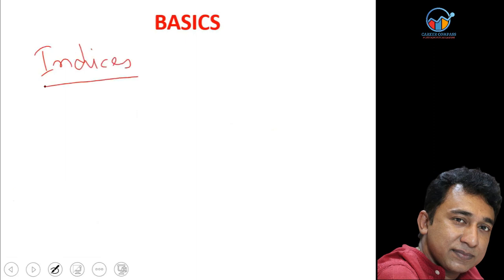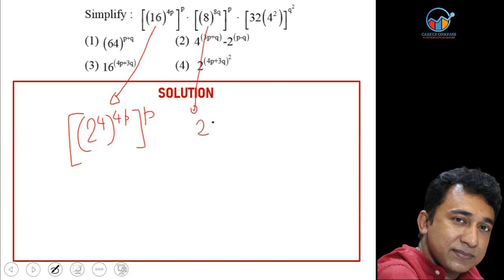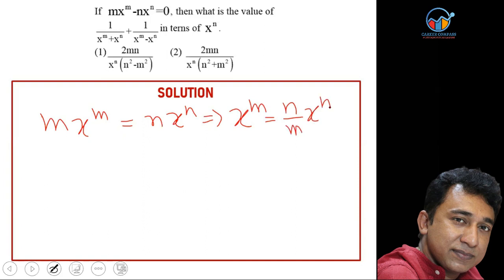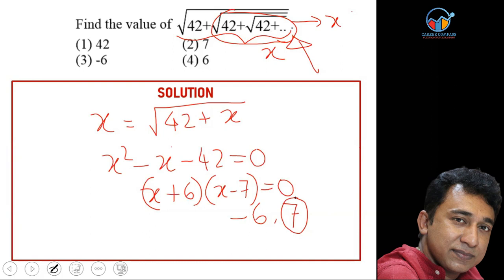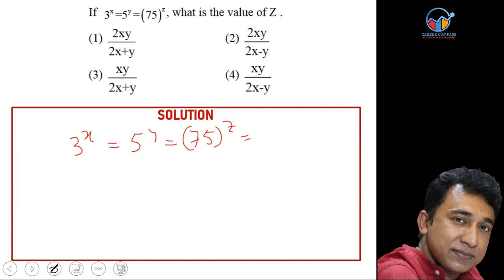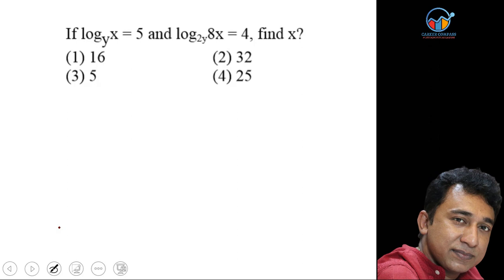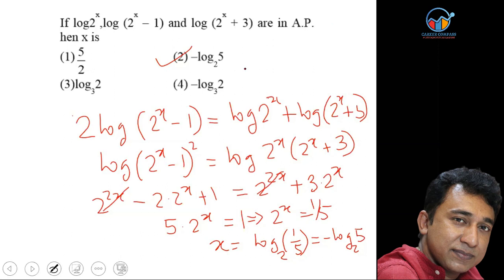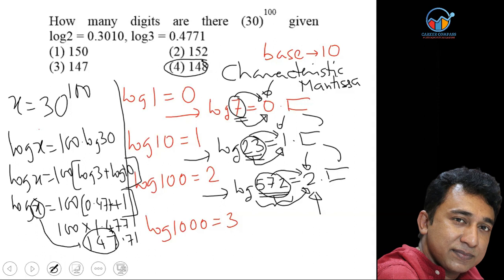INDICES | LOGARITHM | SURDS | ALGEBRA | CAT | CAMPUS JOBS | IBPS | CLAT | IMO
🎯 Dream Big. Aim Higher! 🚀
📲 Live Classes, Result-oriented E-Learning platform for Young Aspirants and Future Leaders
📞8️⃣3️⃣3️⃣5️⃣9️⃣4️⃣3️⃣1️⃣4️⃣8️⃣
Dreams give you motivation and education to complete it 👩‍🎓‍🎓⛳️
🥇Be Your Best!